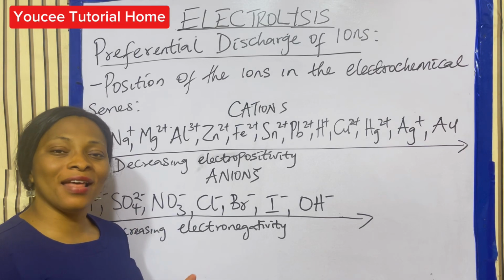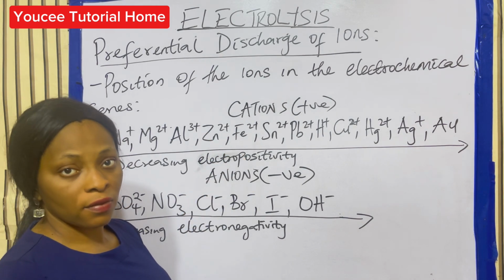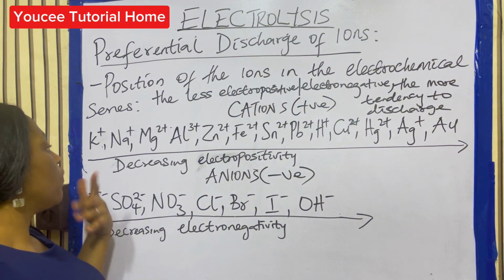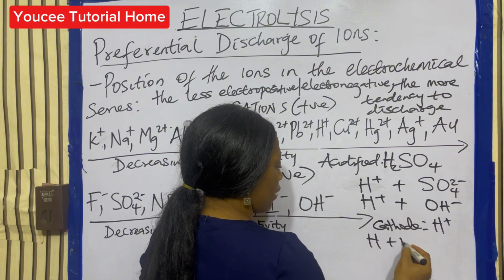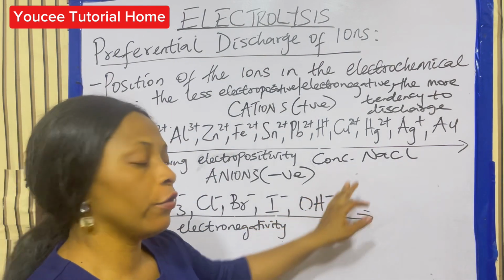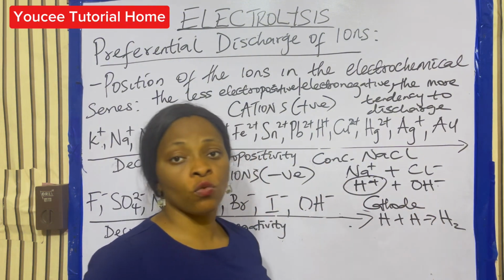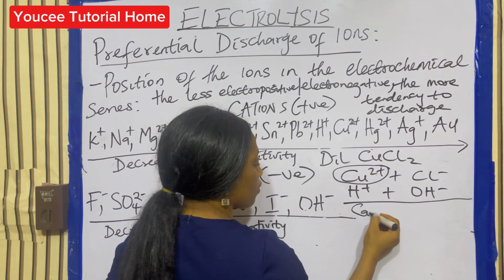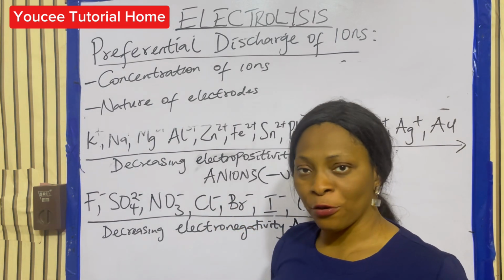FACTORS AFFECTING PREFERENTIAL DISCHARGE OF IONS: JAMB CHEMISTRY 2025 FREE LESSON/TUTORIAL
In this  class on factors affecting discharged electrolysis, I  explained the  key aspects such as:

1. **Type of Electrolyte: Describe how strong electrolytes (fully ionized) and weak electrolytes (partially ionized) impact ion availability and discharge rate.

2. **Concentration of Ions**: Highlight that higher concentrations increase the likelihood of ions being discharged at the electrodes.

3. **Electrode Potential**: Explain how ions are more or less likely to discharge based on their electrode potentials, where ions with lower reduction potential discharge first.

4. **Nature of Electrodes**: Discuss how inert electrodes (like platinum and graphite) do not participate in reactions, while reactive electrodes may interact with ions, affecting the discharge.

5. **Temperature**: Describe how an increase in temperature may enhance ion mobility, impacting discharge efficiency.

This approach provides a comprehensive look at electrolysis and the variables influencing ion discharge.